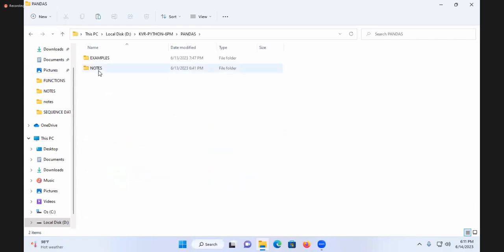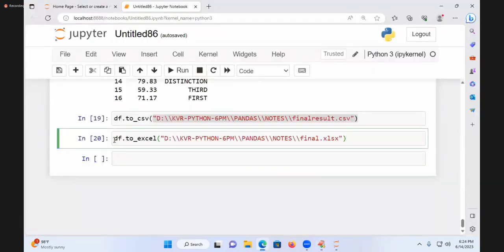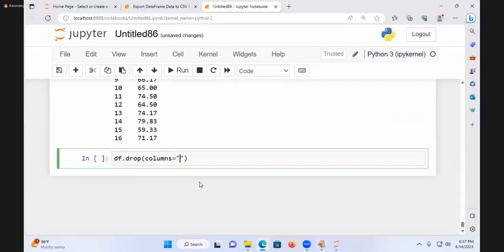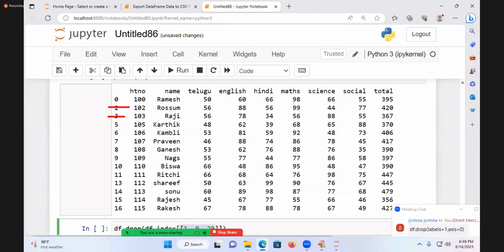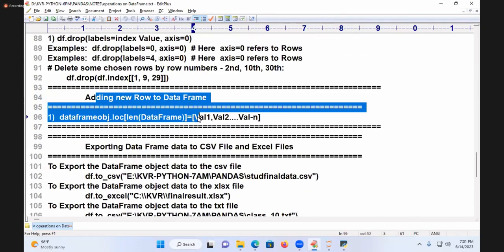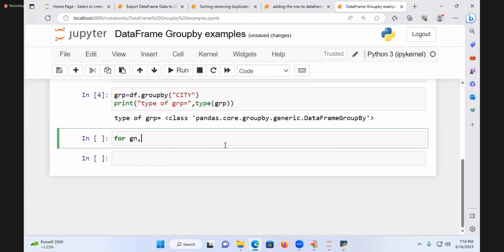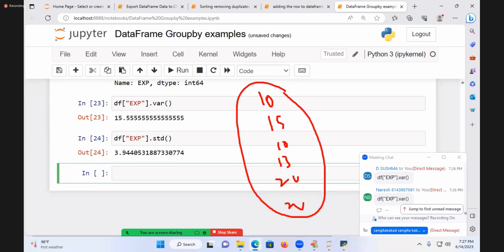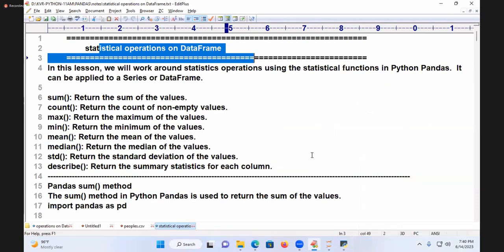#82 SnapSave io day 82 1